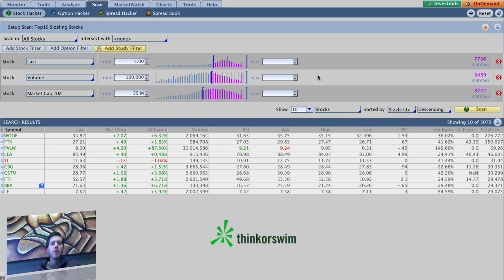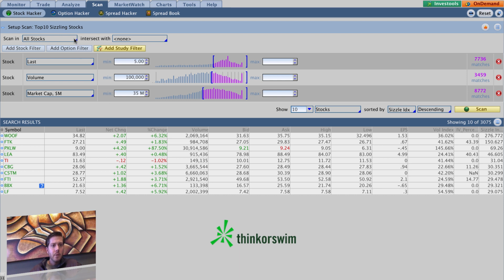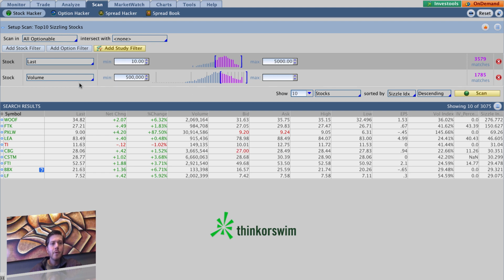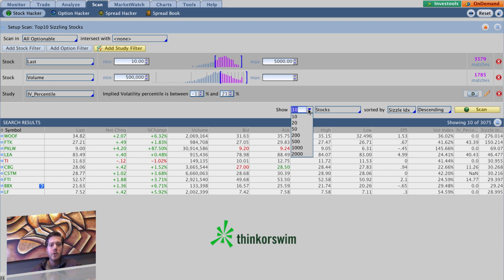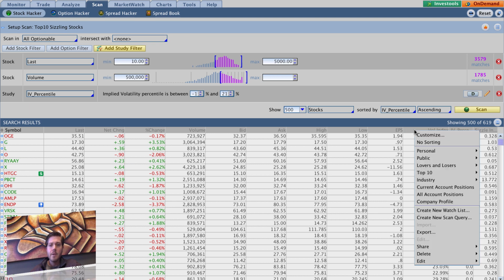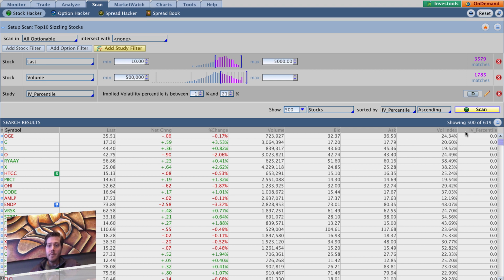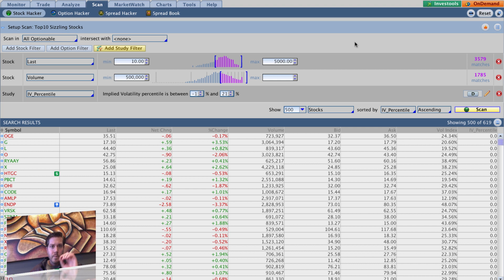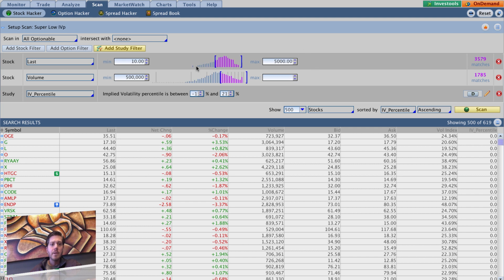Super Low IV Percentile Scan - How to Create a thinkorswim Scan Query part 7 of 9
In this 9 part video series, tickertank.com founder Nick Fenton creates several thinkorswim scan queries to show you exactly how he goes about the process. In part 7 Nick creates a scan query that finds optionable underlyings with super low IV percentile.

Keep in mind this scan criteria is specific to Nick. Nick's criteria may not be right for you, but worst case you get a look over the shoulder of an expert. Feel free to modify however you see fit!